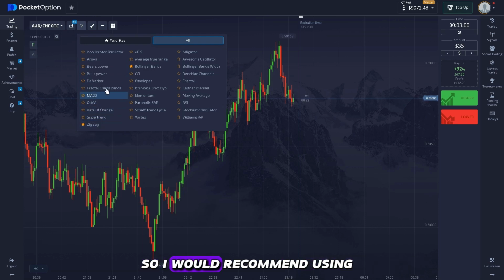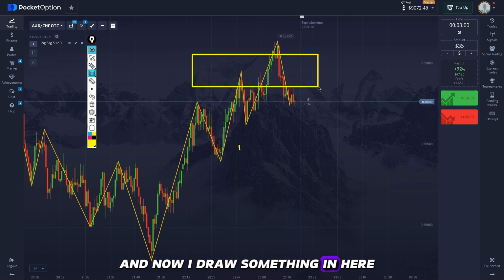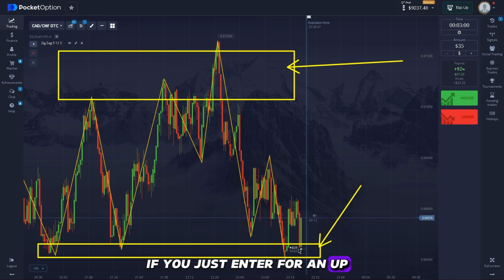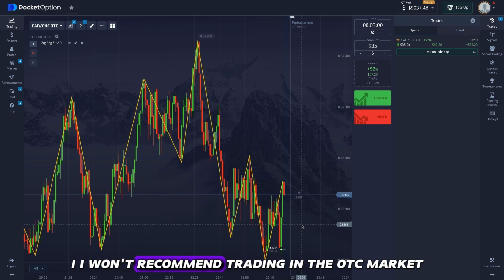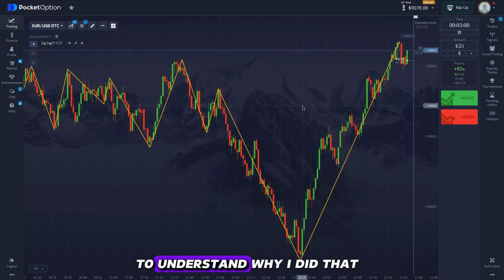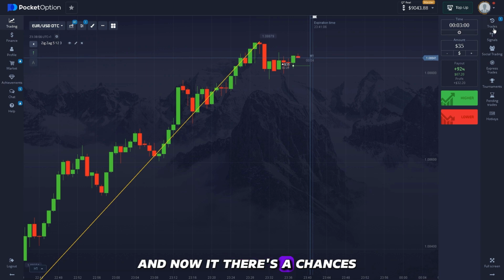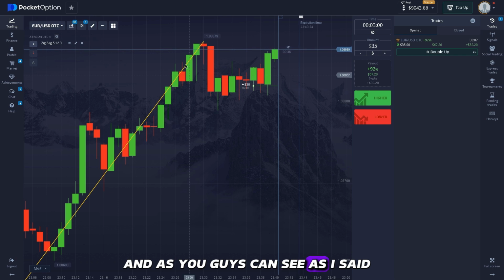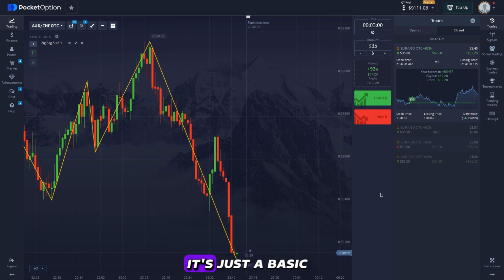Top Indicators + Tips and Tricks to Be a Profitable Trader In Binary Option (POCK3T OPTION, QUOTEX)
COPY MY TRADING -

binary options.